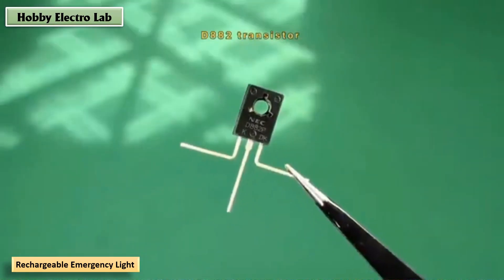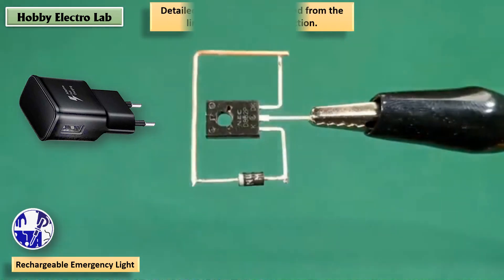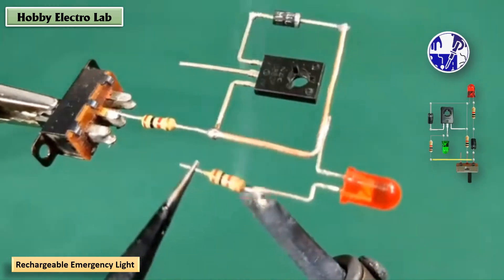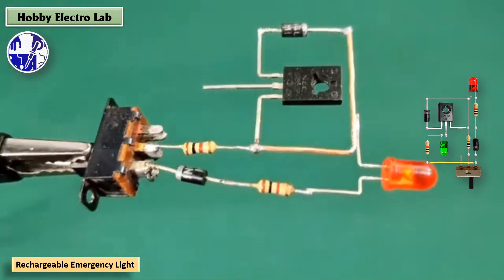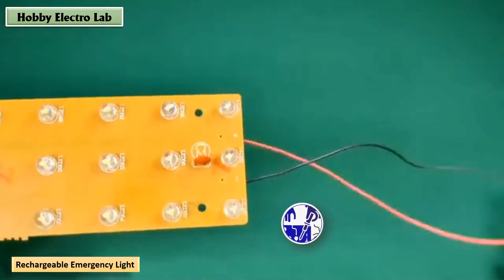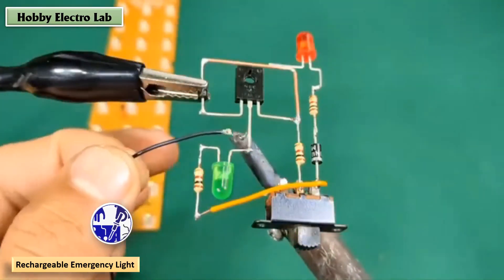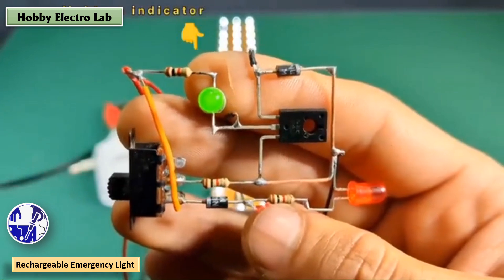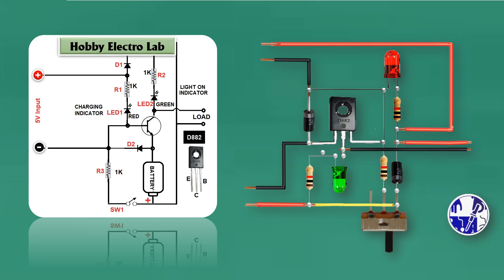How to Make Rechargeable Emergency Light at home | DIY Electronics Project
In today's video, we'll be making a simple Rechargeable Emergency Light  using easily available components like NPN transistors, diodes, resistors, and LEDs. This project is perfect for students, learners, and DIY enthusiasts who are looking to create a useful and practical device.

Here is a link for an Automatic Battery Charger using relay. This is an Urdu video

DIY rechargeable emergency light.
How to make an emergency light at home
Simple emergency light circuit
Rechargeable LED light project
Emergency light using NPN transistors
Beginner electronics projects
DIY electronics for students
Home-made emergency light tutorial
Basic electronics projects for learners
Emergency light with charging indicator